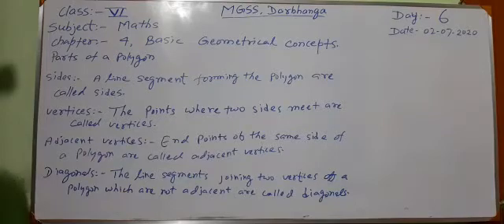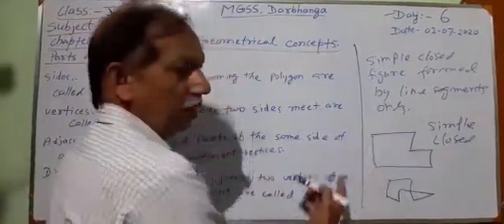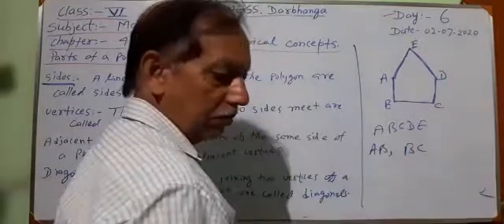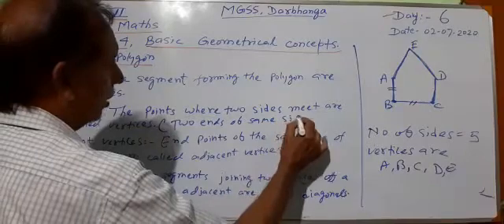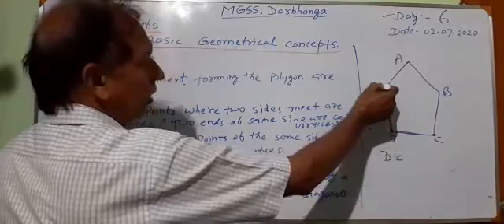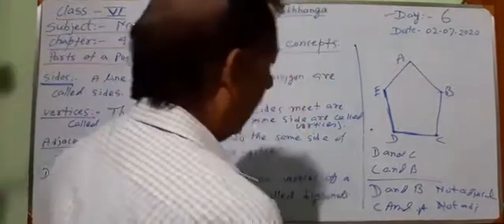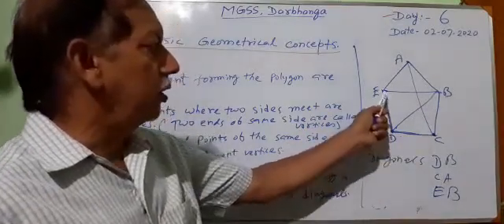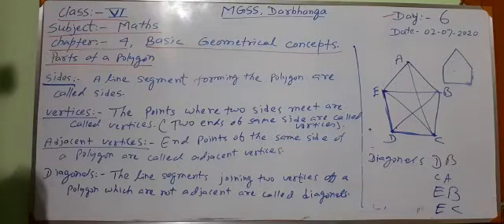Class:- 6, Subject:- Maths, Chapter:- 4, Basic Concepts of Geometry, Day:- 6, 02-07-2020